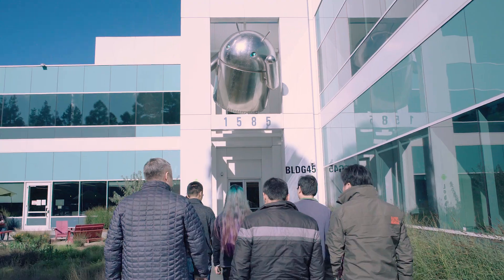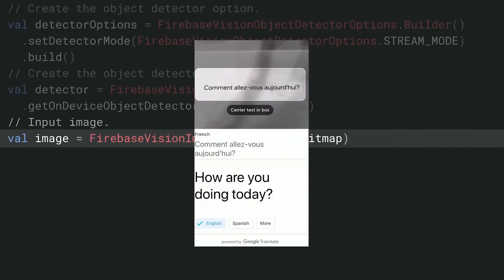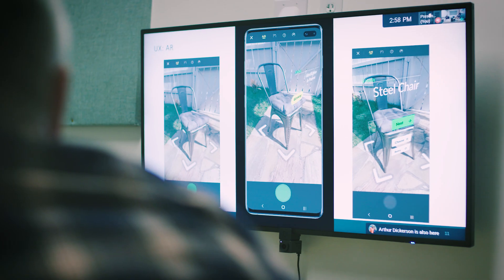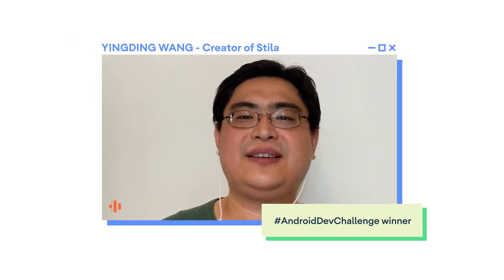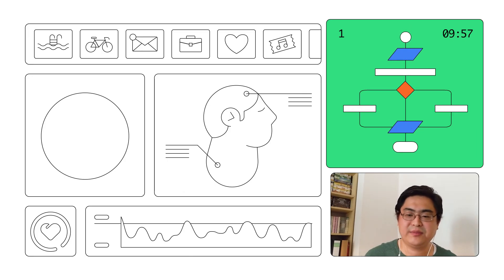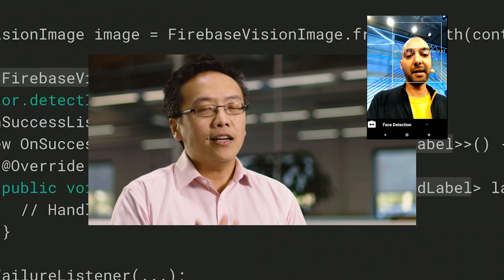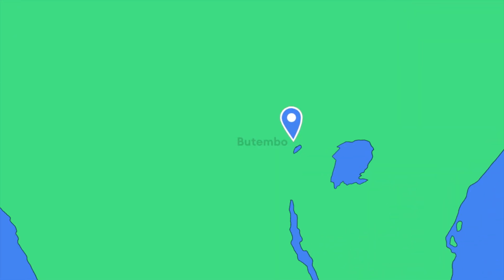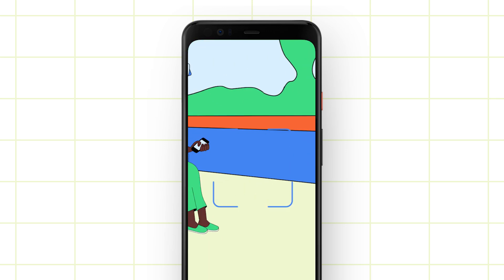AndroidDevChallenge - Helpful innovation, powered by machine learning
As Android pushes the boundaries of machine learning, 5G, foldables, and more, developers continue to help shape these new frontiers.

To celebrate this work, we revived the AndroidDevChallenge with a focus on “Helpful Innovation,” powered by on-device Machine Learning.

Take a look at the 10 winners of the AndroidDevChallenge, who have been hard at work over the last few months turning their ideas into reality. They used tools like MLKit and TensorFlowLite to unlock some incredible experiences designed to help users get things done.